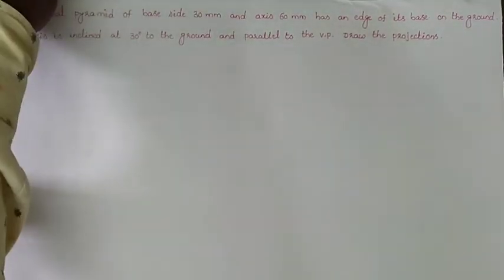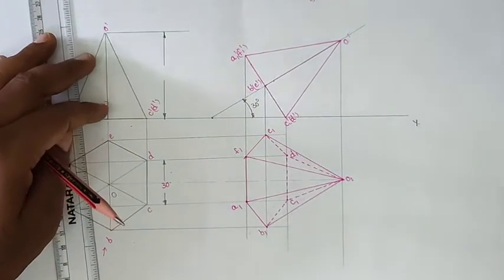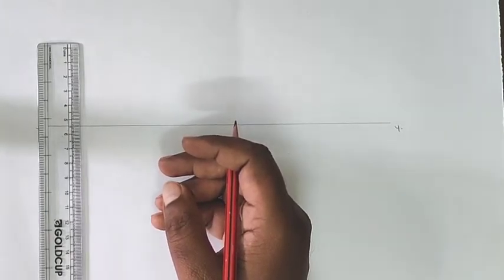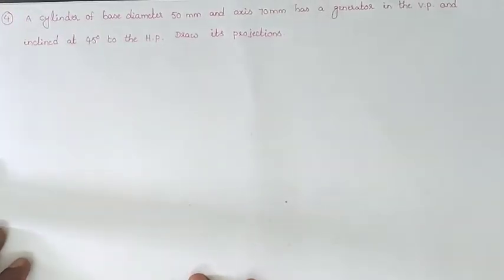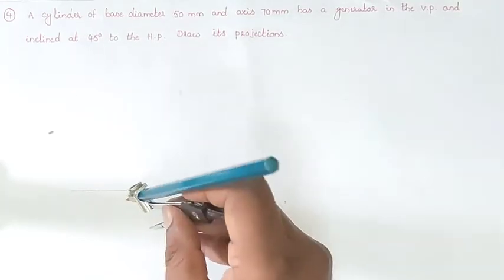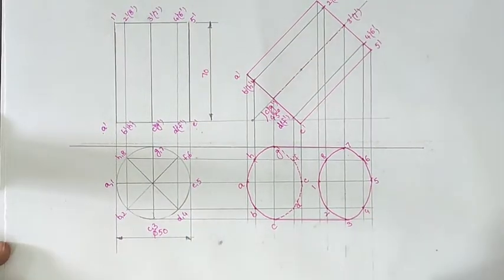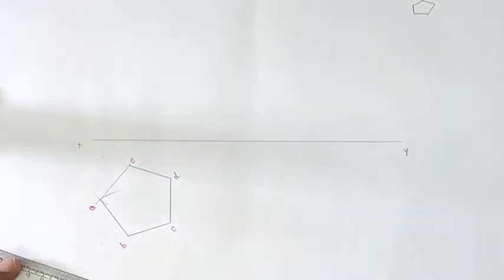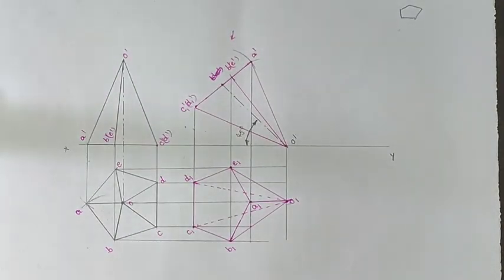Part - 3, Projection of solids